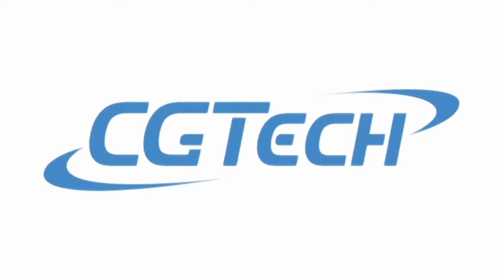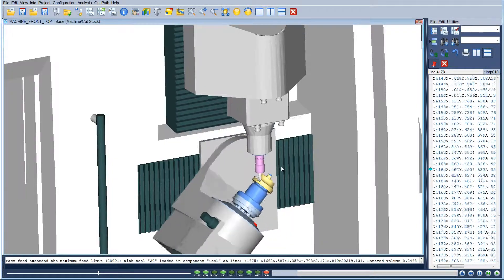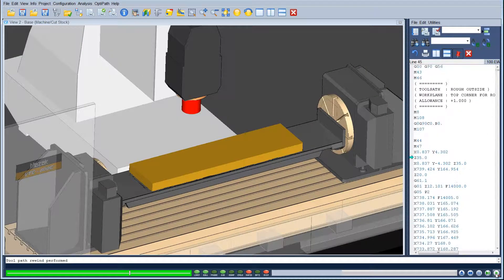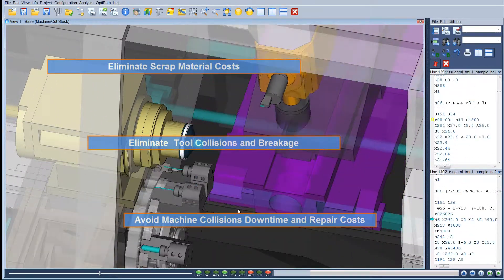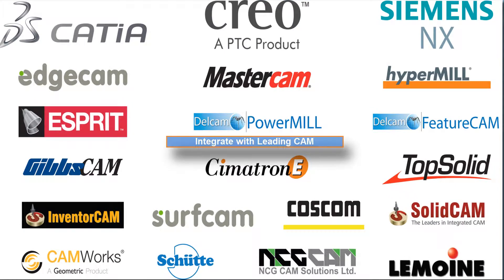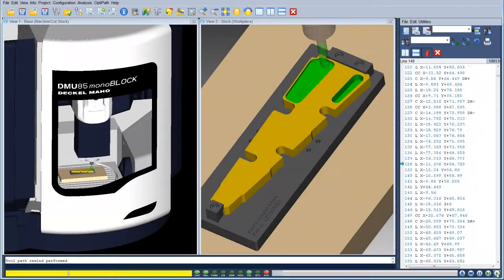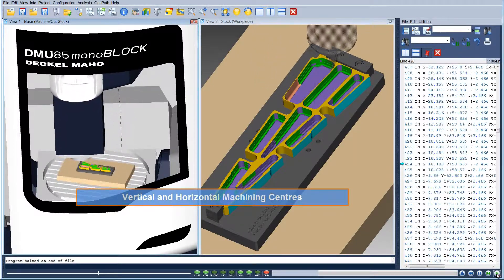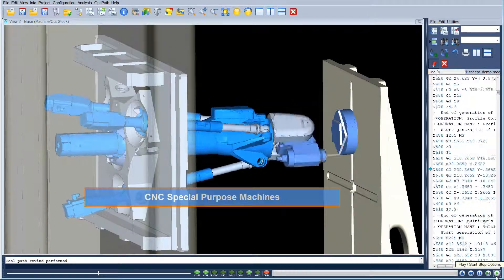CGTech VERICUT - Put CGTech expertise to work for you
As the most accurate collision-detection technology available, VERICUT enables you to perform realistic 3D simulations of entire CNC machines, just like they behave in the shop. The software detects collisions and near-misses between all machine tool components such as axis slides, heads, turrets, rotary tables, spindles, tool changers, fixtures, work pieces, cutting tools, and other user-defined objects. New to VERICUT, or looking for an overview of VERICUT? Start with the introduction videos above. Enjoy!